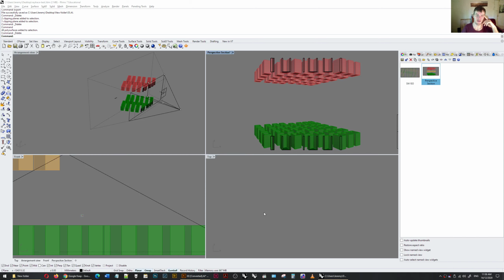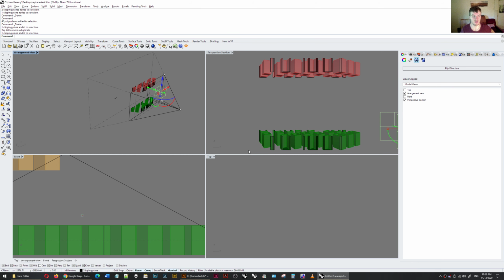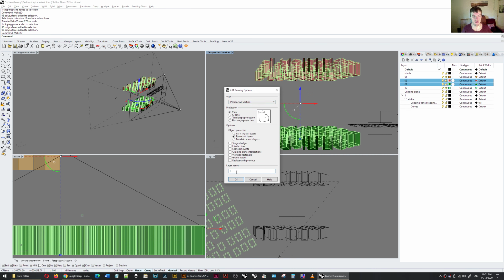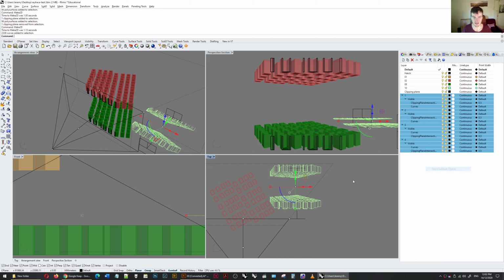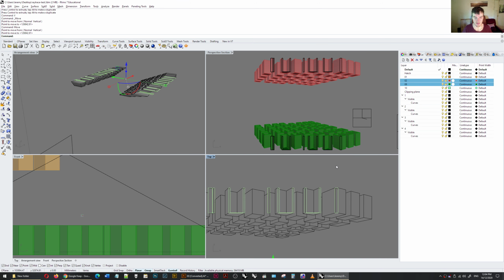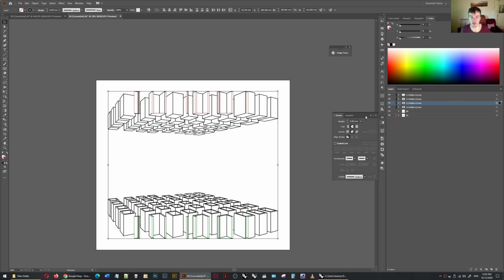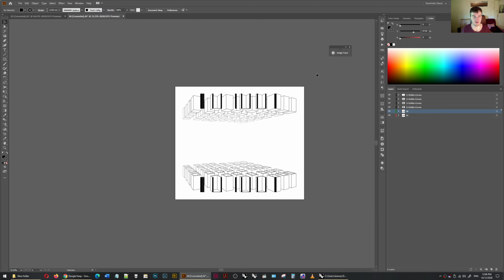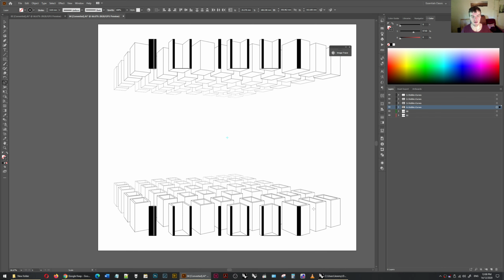Rhino | Receding Scaled Section Perspective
Using rhino 6 or 7, this video shows how to make a section perspective appear to recede using thinner line-weights that are further from the camera.